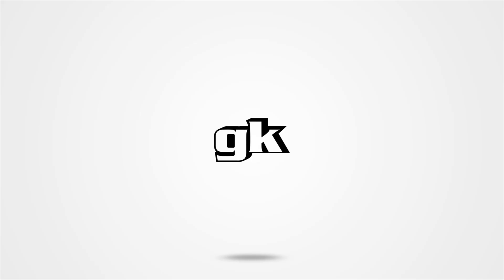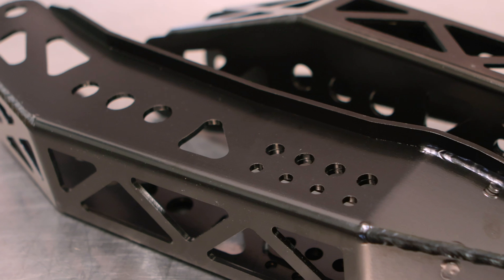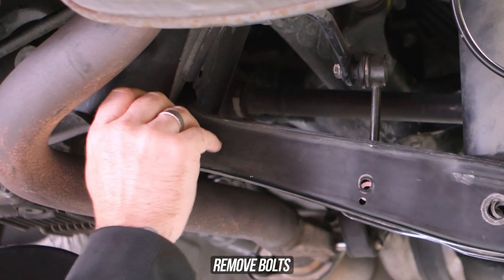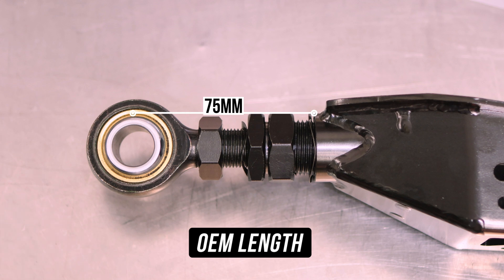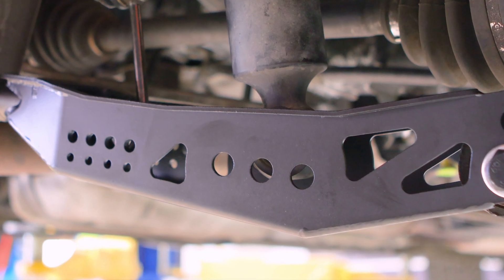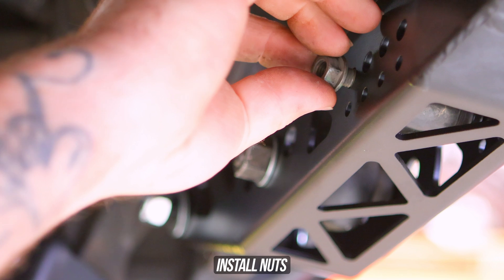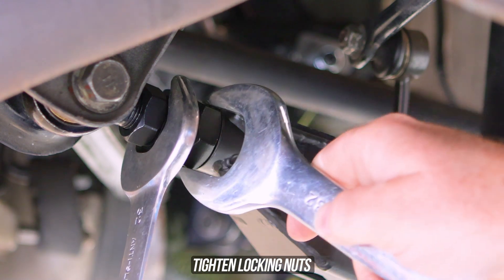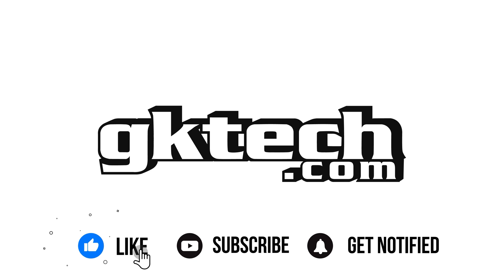Gktech IS200 IS300 XE10 Rear Lower Control Arms - Install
The GKTECH on car adjustable Rear Lower Control Arms (RLCA's) allow for 1.96" (50mm) of track adjustment, motion ratio adjustment and can be used to lower your car 0.98" (25mm).

Adjustable rear lower control arms allow adjustment of the rear multi-link suspension. Typically, adjustable LCA's can be adjusted to alter camber however we have incorporated some extra features.

- High quality 5/8" Teflon lined pillow ball rod ends which eliminate the flex found in factory rubber bushing offering a more direct and predictable feel.
- Manufactured from 4130 chromoly steel
- CAD designed, FEA tested and TIG welded
- Adjustable from -0.59" (15mm) (shorter than OEM length) through to +0.98" (25mm) over OEM length
- On car adjustment for ease of adjustment
- Motion ratio adjustment (can vary wheel rates without changing springs)
- Can be used at OEM height or to lower the car a fixed +0.98" (25mm)
- Provision for ride height sensor
- Dust boots included

Australia/ International
On their own;

USA/Canada

Timecodes
0:00 - Intro
0:16 - Features
1:37 – OEM Arm Removal
2:58 – Adjustment
4:29 – Installing RLCA
4:49 – Ride Height Adjustment
5:12 – Eccentric Bolt Delete
5:32 - Motion Ratio Adjustment
6:03 - End Link Adjustment
6:35 - Install Continued
8:33 - Headlight Sensor Mount
8:50 - Outro